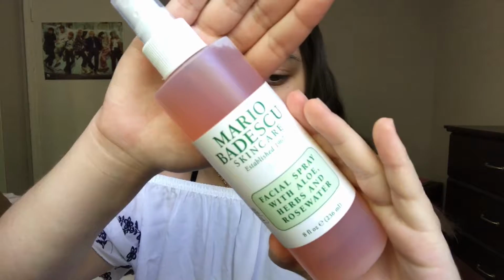PURPLE CUT CREASE TUTORIAL | morphe 25B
open 4 more

☼i used color for once woohoo me + sorry about my red velvet intro but like slay velvet amirite
Thank you guys for watching the video! xx

[Products Used:]
benefit // porefessional
abh // brow whiz (dark brown)
the browgal // eyebrow powder
the browgal // clear eyebrow gel
maybelline // fit me concealer (light;10)
laura mercier // loose powder
morphe // 25b bronzed mocha
mac // paint pot (soft ochre)
urban decay // 24/7 waterproof liquid eyeliner (perversion)
temptu x boxycharm // liquid glow
too faced // born this way foundation (nude)
urban decay // naked skin concealer (light;neutral)
maybelline // instant age rewind concealer (light; pale)
elf // cream contour kit
benefit // hoola bronzer
abh // powder counter kit (light to medium)
beck x jaclyn hill // champagne face palette
mac // fix+
abh x nicole guerrero // glow kit
mac // extended play gigablack mascara
rimmel // scandaleyes waterproof kohl liner (nude)
rimmel x kate moss // lipstick (56; boho nude)
urban decay // all nighter setting spray (forgot to insert clip)